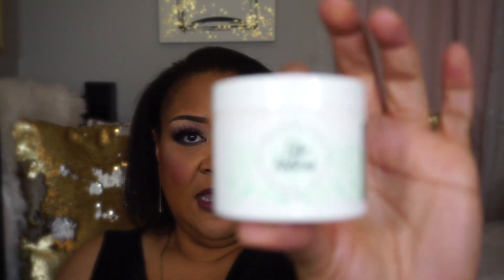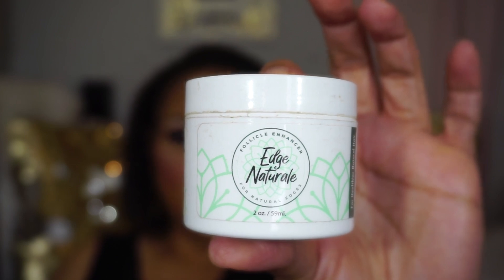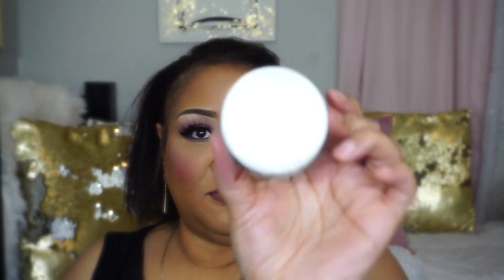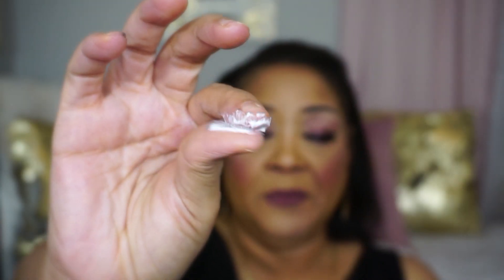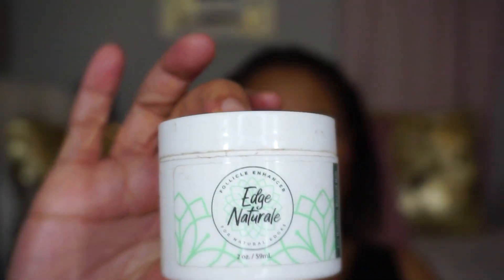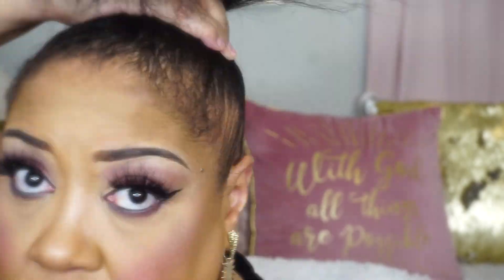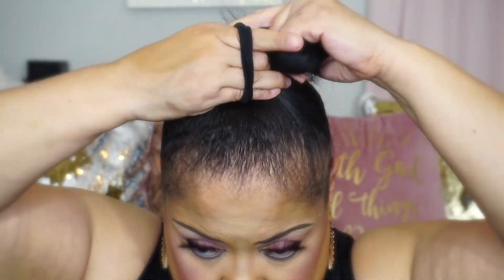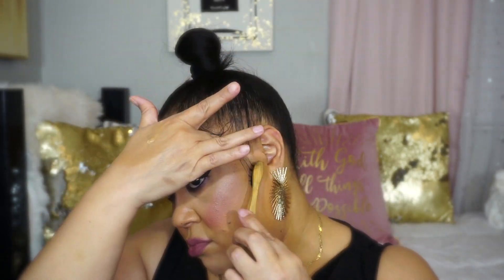How I Regrew My Edges & Bald Spots Fast!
Hey guys in this video I will be sharing with you the method I have been using over the past several months to regrow my damaged edges and bald spots back around my hair line. If you're new to my channel I would like to let you know that I suffer from Traction Alopecia. This company called Edge Naturale so kindly reached out to me, sent me there product and asked if I like the product , to kindly give them a review.  I have consistently used this product for about 3 or 4 months and I have seen great results! So this is a very honest review with no strings attached, meaning I am not getting paid to do this review. I have a serious situation with my hairline and i'm here to help others that are suffering with the same condition find solutions. I hope you enjoy this video.

how to regrow edges how to grow in your hairline how to regrow your bald spot # grow edges fast # follicle enhancer edges regrowth method

+ B U S I N E S S  EMAIL

+ O T H E R  V I D E O S  Y O U  S H O U L D   W A T C H

Types of video topics you can expect to see on my channel:
Alopecia hair tutorials and product reviews, makeup tutorials, fashion, jewelry, Lifestyle, Weight Loss Surgery, Health and Fitness, Inspiration, DIY’s, and more.

 Edge Naturale Follicle Enhancer